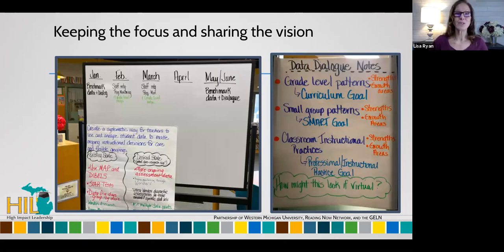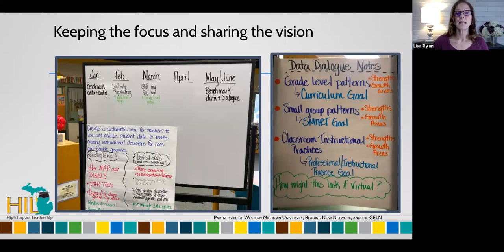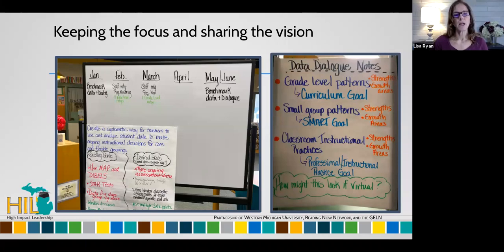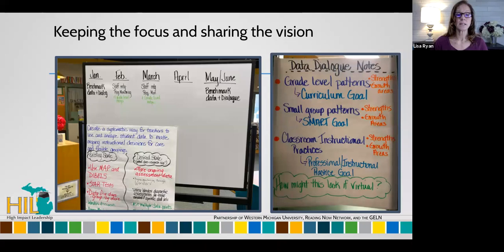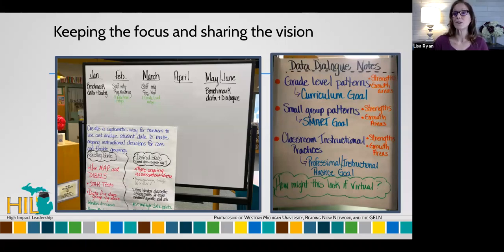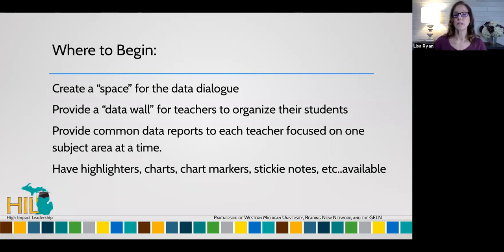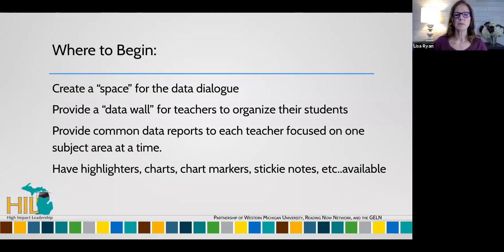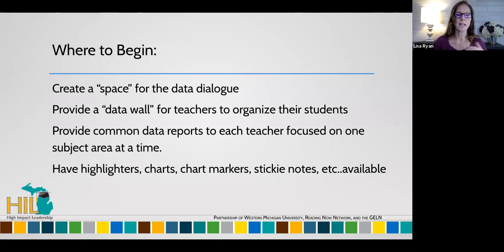McDougall Excerpt 1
A short excerpt from Teresa McDougall's Evidence-Based Decisions:  Data Dialogues Professional Learning Video